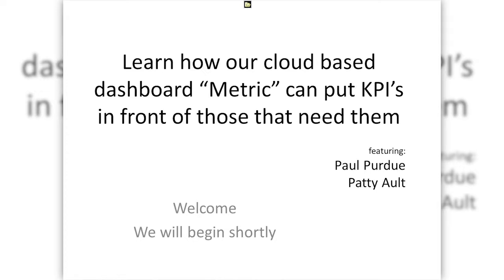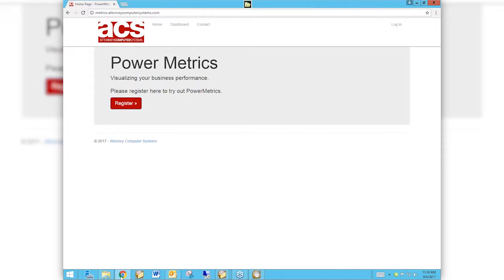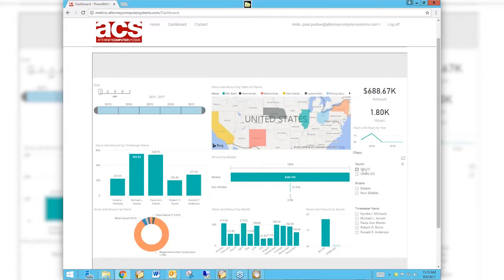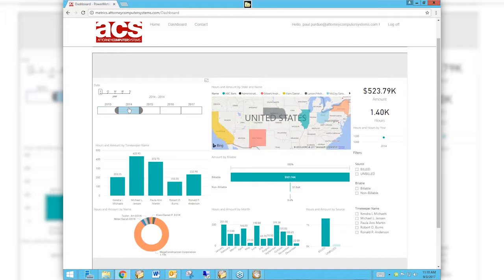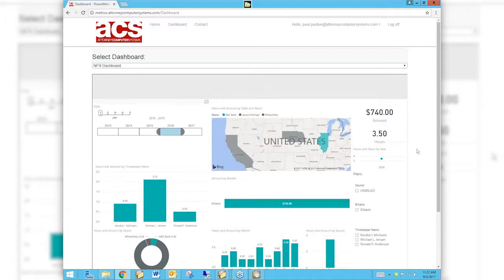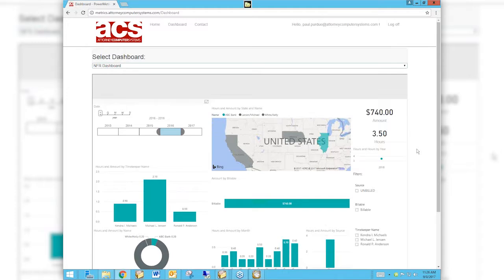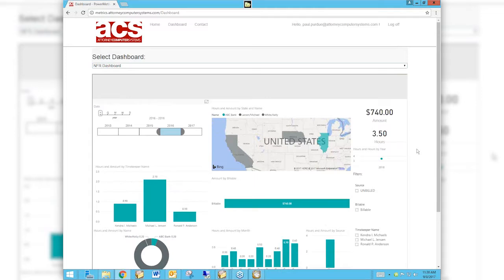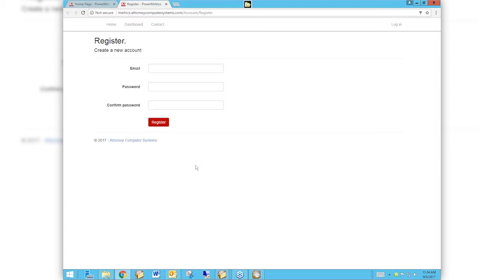Learn how our cloud based dashboard "Metric" can put KPI's in front of those that need them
Join Paul Purdue on Friday, September 8th at 11:00 am EST to learn how Metric, our new cloud based dashbord product, can put key metrics and performance indicators in front of the right people, at the right time, no matter where they may happen to be.

Lawyers (and administrators) don't really want to be looking at a sea of numbers - they want to be able to look at something that will show them instantly who's billing the most, who's writing off too much time, who's generating the most revenue, or which expenses are close to exceeding budget (to name just a few). Metric, our graphicly oriented, cloud based dashboard product does just that.

Join Paul as he takes you on a guided tour of Metric, shows some of the built in KPI's, and explains how custom queries can be incorporated to meet your firm's specific needs.